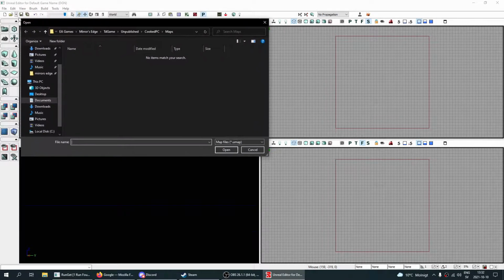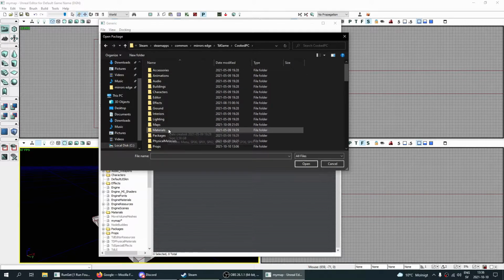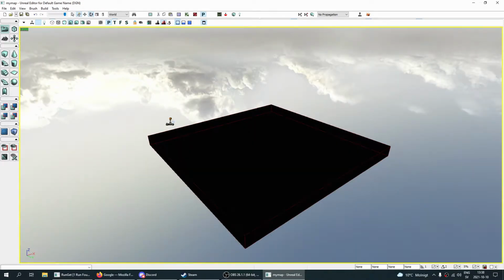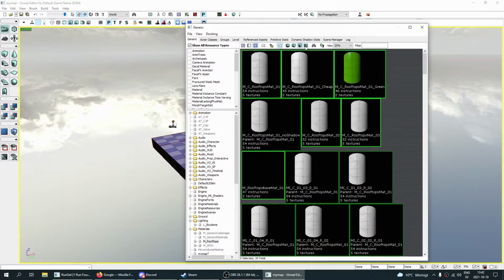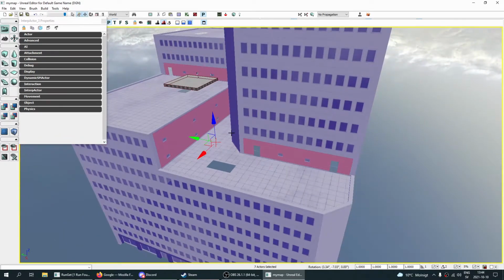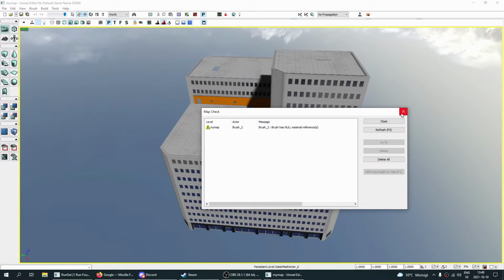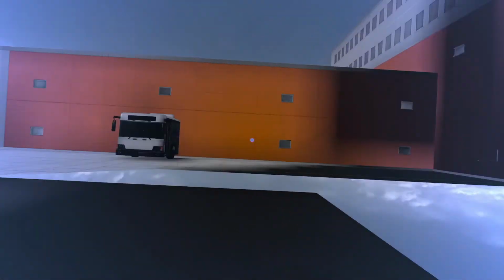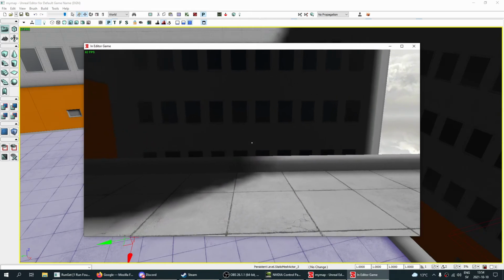Mirror's Edge Editor: Generic browser, lightning, and adding props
Teaching how the generic browser works and how to add lightning and adding props. I'd appreciate any feedback you have :)

I'm sorry for mispronouncing words and the awkward pauses. I'm not used to talk a lot and specially in English which isn't my native language. This is part 2 of ??

0:00 - How to open your map
1:00 - Creating a platform
2:22 - Fixing error message after build
2:53 - Adding a skybox
4:30 - How to duplicate actors
6:09 - Adding directional light source
8:44 - Changing the material from default
10:44 - Adding static meshes (props)
13:37 - Fixing shadows
16:13 - Saving map and launching the game
17:27 - What to do after each time you save
19:06 - How to cap fps in editor